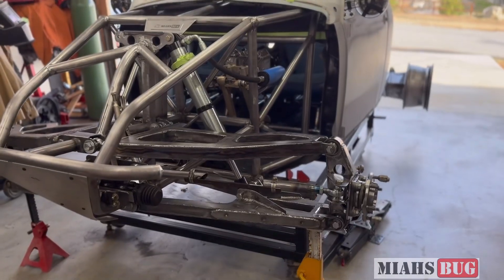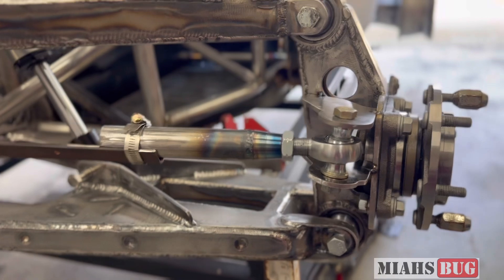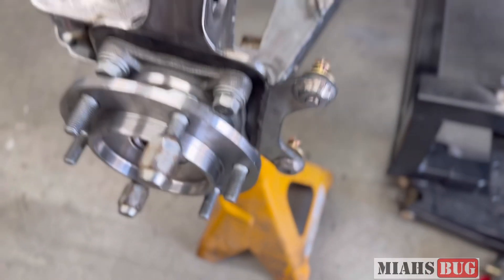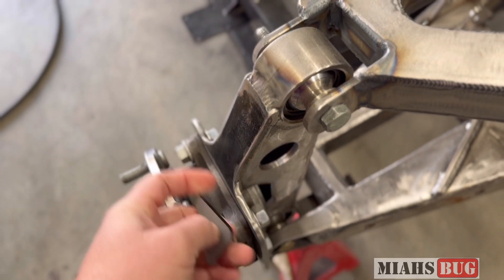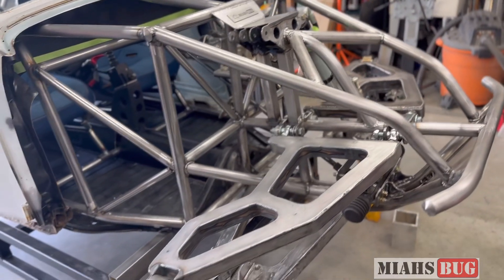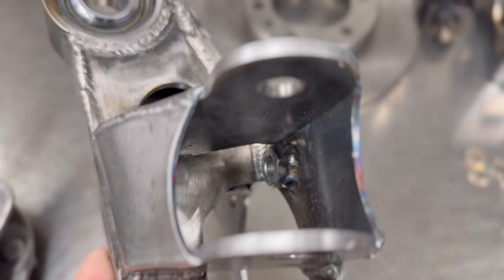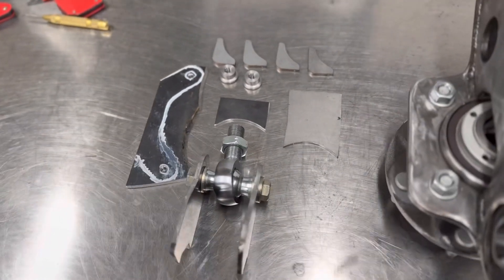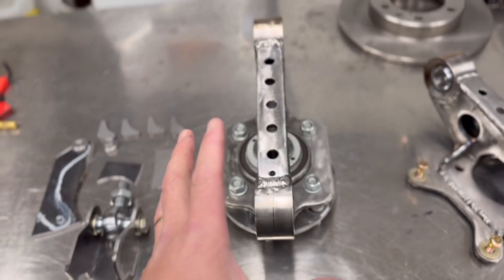Building Steering knuckle/Spindle, Rack and Pinion Flag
Fabrication of the steering spreader, AKA the flag, and finishing the spindle knuckle assembly. Techniques for mock up, cutting, dimple dies, and welding. Baja bug build has long travel A-arm suspension and will run a Honda J-series V6 with a Mendeola 2d transmission.